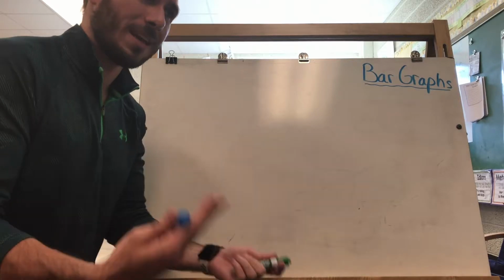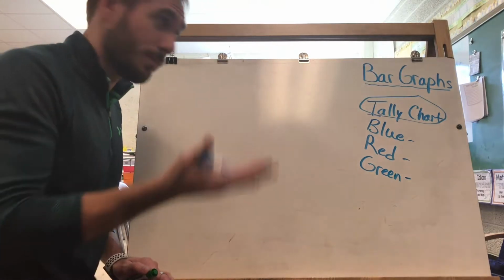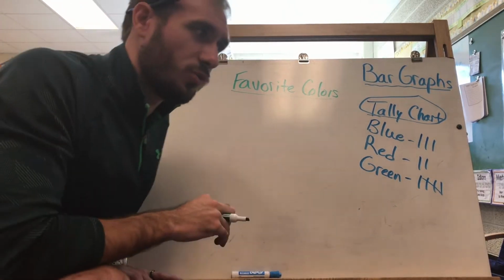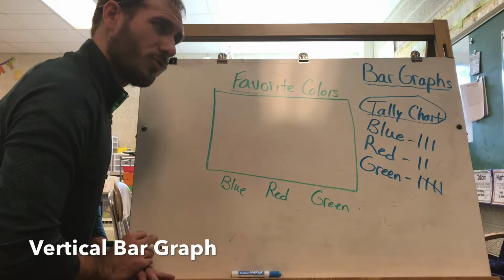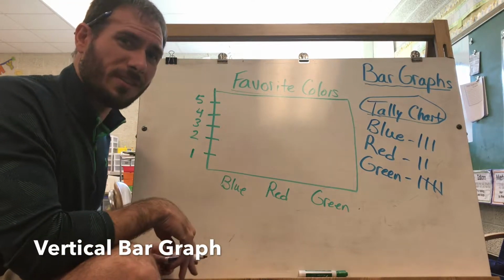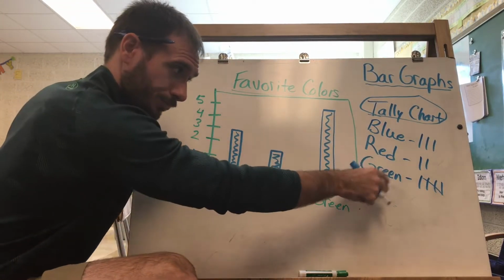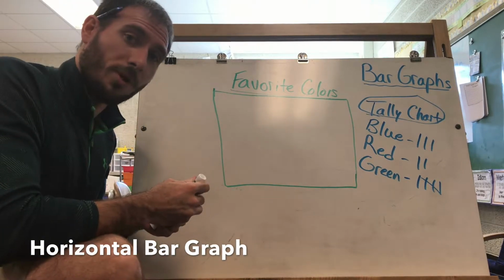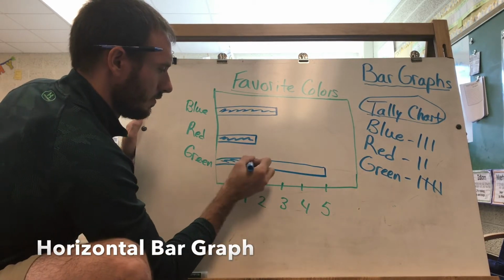Mr. Best's Educational Videos - Bar Graphs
If your young learners (or even yourself) need some additional information regarding bar graphs, then look no further that this video!

In this clip, I break down some beginning steps needed in order to gather information (data), determine a scale, and properly draw both a vertical and horizontal bar graph.

Good Luck and Go Clips!